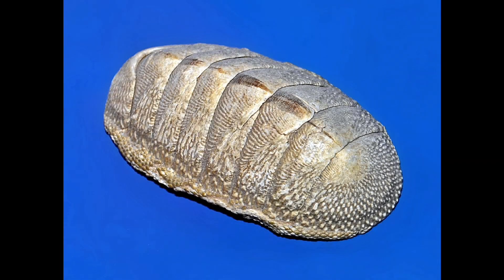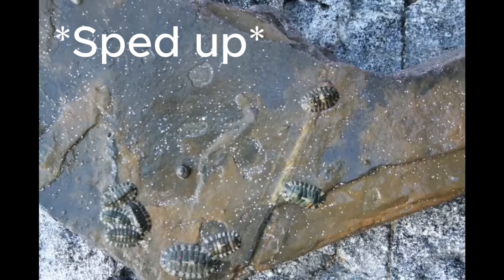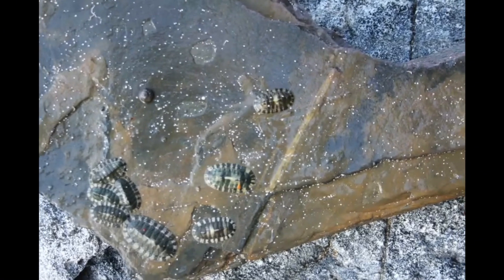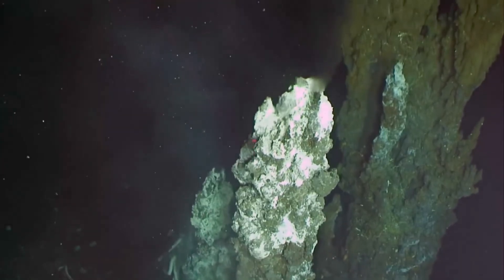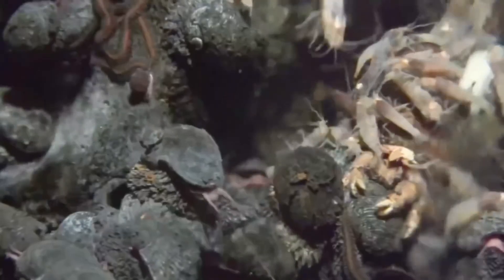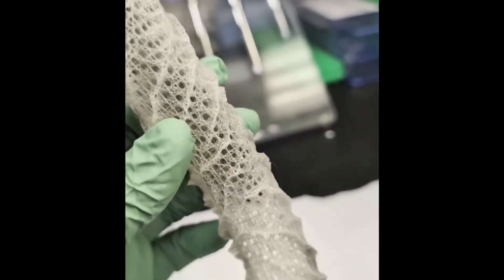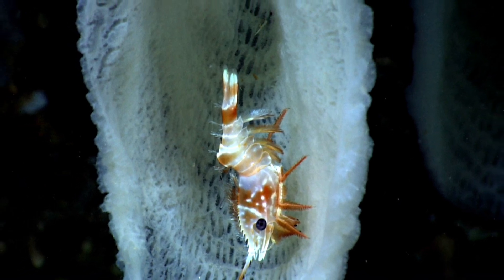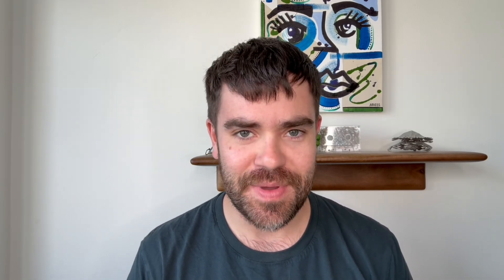Glass Skeletons, Iron Shells, and Magnetite Teeth: Meet Nature’s Strangest Creatures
Get ready to dive into the world of nature’s most bizarre materials. In this episode of The Curious Current, we explore three real-life creatures that look like they were engineered in a sci-fi lab:

🔹 The Chiton – an armored invertebrate with teeth made of magnetite, one of the hardest materials produced by a living thing.
🔹 The Scaly-Foot Snail – a hydrothermal vent mollusk that armors itself with real iron sulfide—essentially wearing a metal suit forged in the deep.
🔹 The Glass Sponge – a deep-sea animal with a skeleton made entirely of silica, stronger than it looks and stranger than you’d expect.

These animals defy everything we think we know about biology, evolution, and the limits of life on Earth. From deep-sea hydrothermal vents to tidepool rocks, their bodies are built from materials more at home in industry than in nature.

📌 What you’ll learn:
• How animals evolved to use glass, iron, and magnetite
• The role of deep-sea environments in extreme adaptations
• Why scientists study these animals to inspire next-gen armor, robotics, and materials science
• What these creatures tell us about life’s possibilities—on Earth and beyond